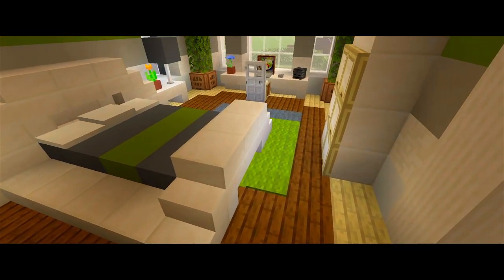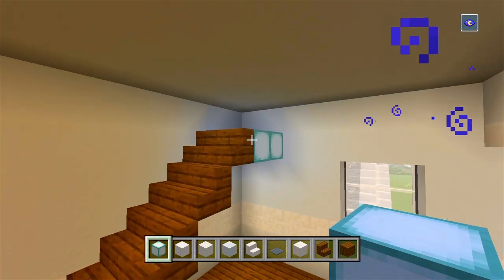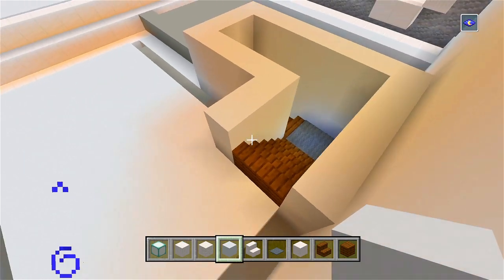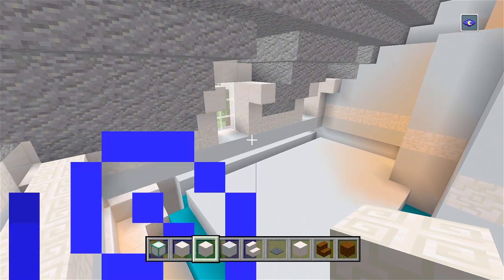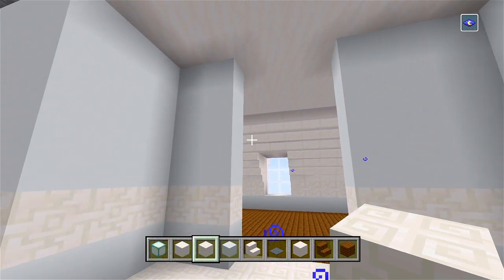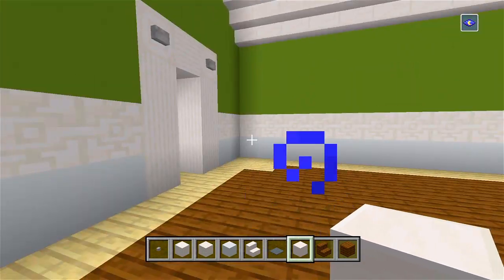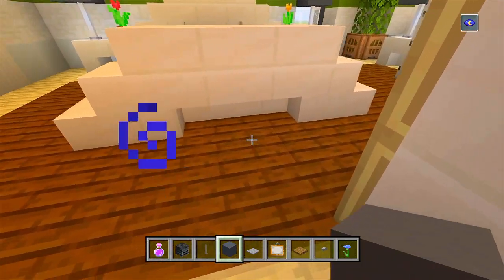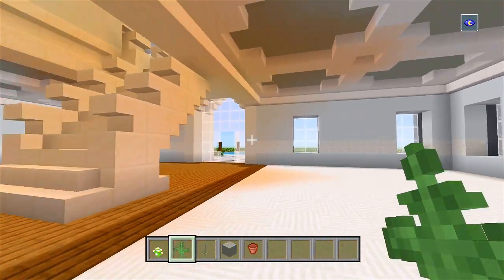Minecraft: How to Build a Mansion 4 | PART 7 (Interior 3/5)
In part 7 for this step by step minecraft tutorial on how to build a mansion, I will be showing you how to do the rest the of the interior layout, and some of the furnishings for the first floor of the house.

➤ Music Used In Video:
 ● Joakim Karud - Unleash
 ● Joakim Karud - Rainy Days
 ● Joakim Karud - Sunshine
 ● Joakim Karud - This Is It